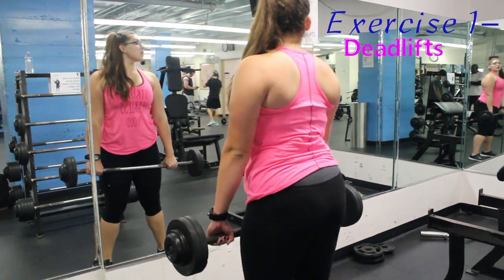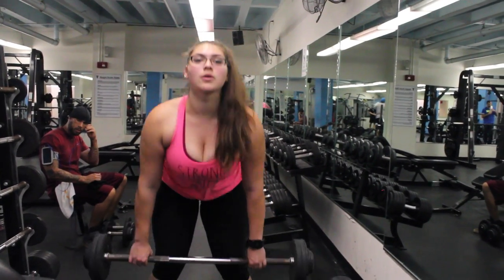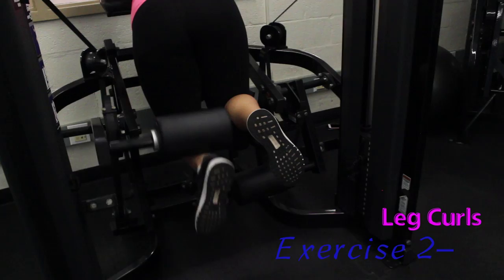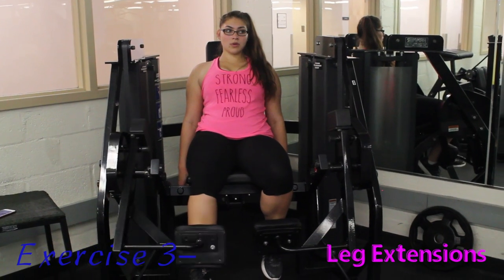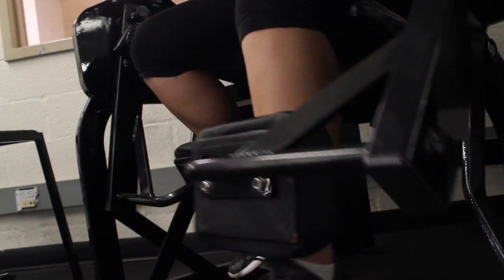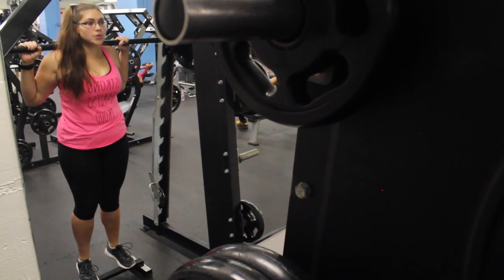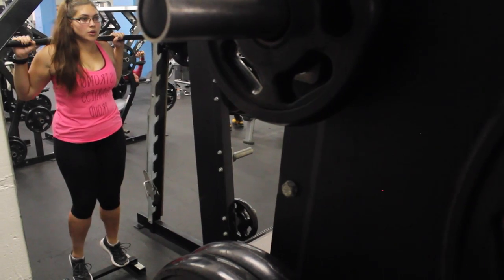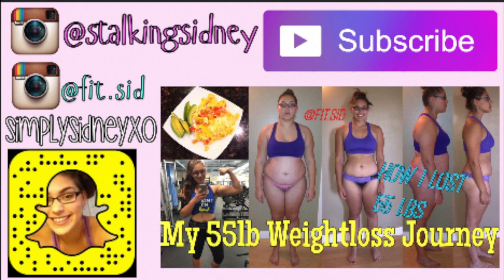Top 5 Leg Toning Exercises for Hot Legs | Fat to Fit: Losing 55lbs As A Teenager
❤ Let's Talk! ✉

✺FAQ✺
Name: Sidney
Age: 17 (12th grade)
Camera: Canon Rebel T3i
Partnered: StyleHaul